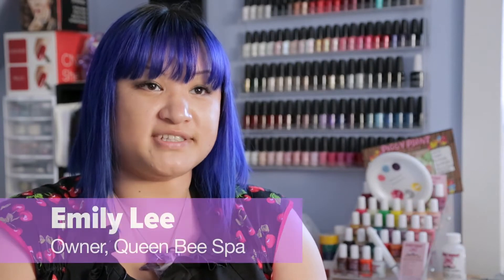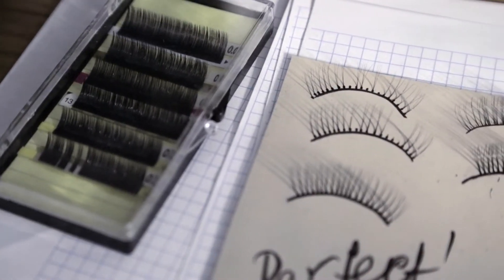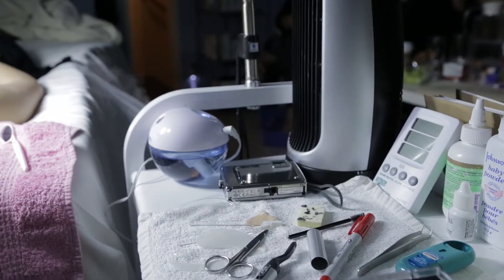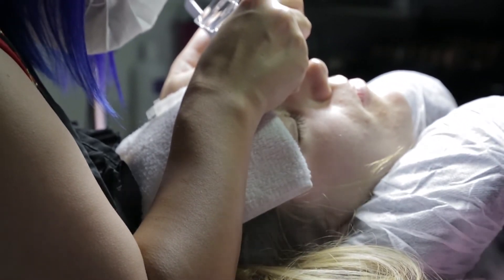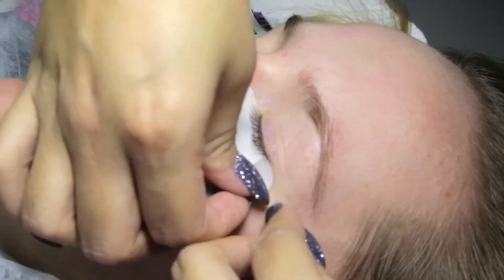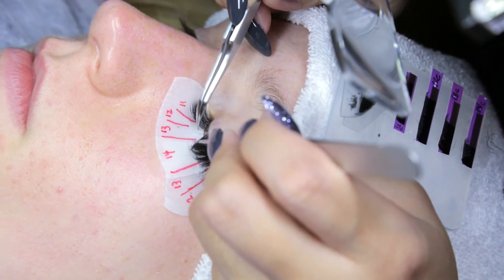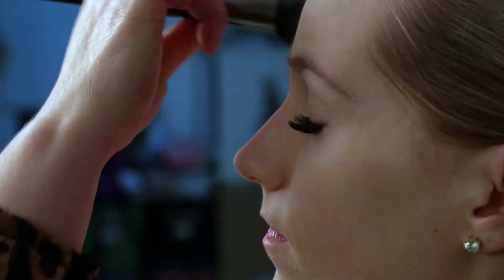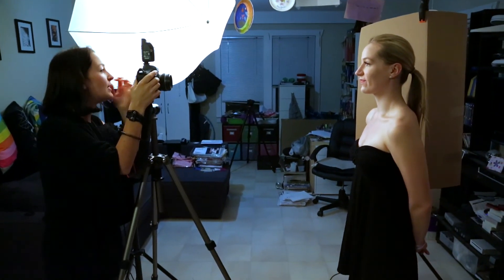What you should know about eyelash extensions